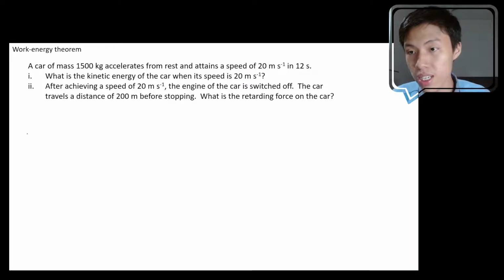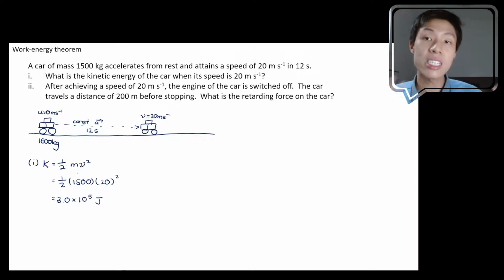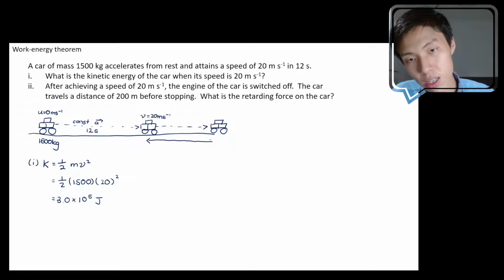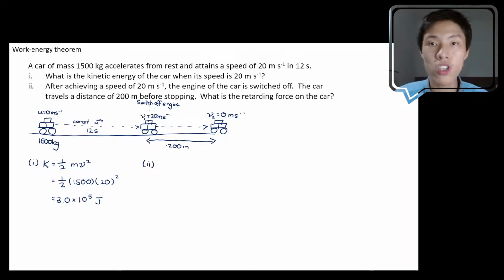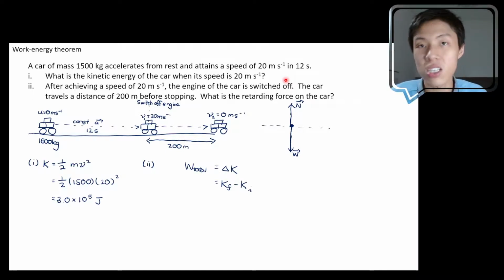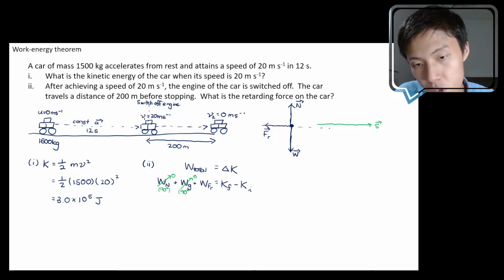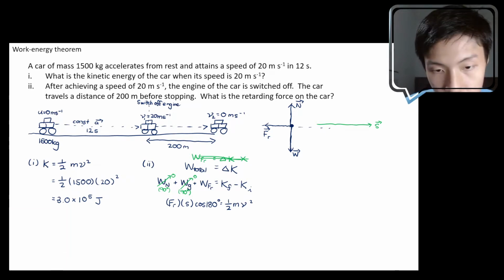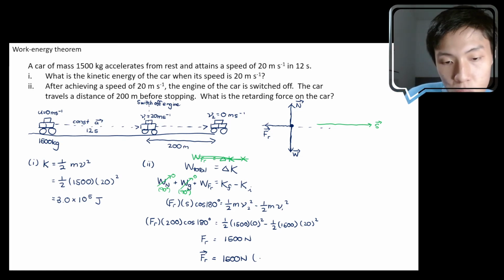Work-energy theorem (Example 1) [Chapter 5: Work, Energy and Power]